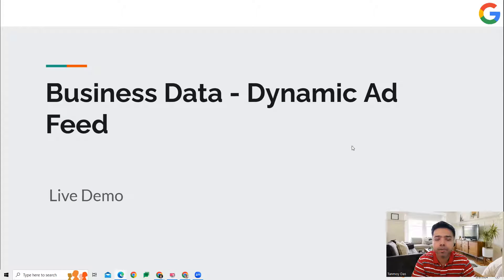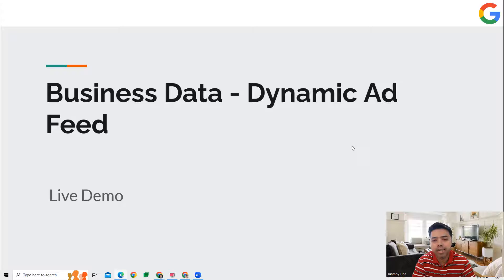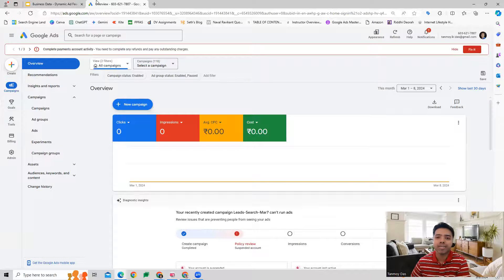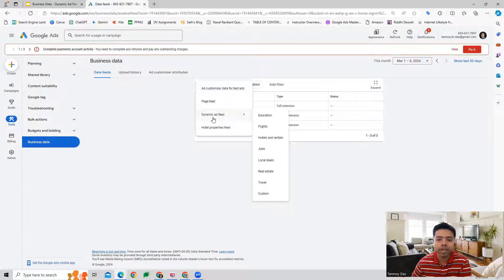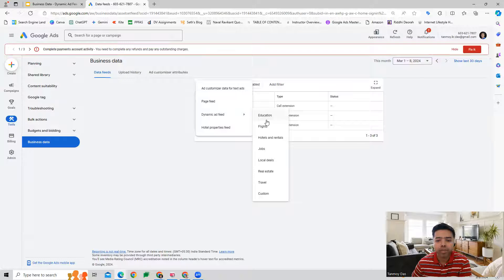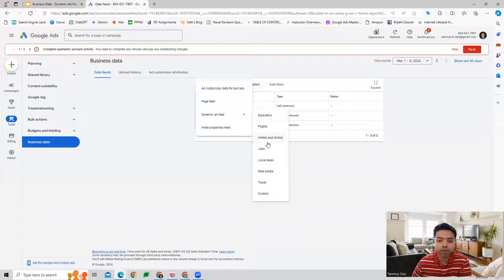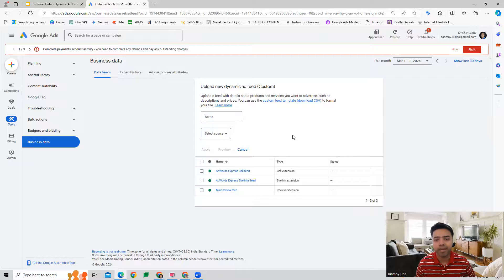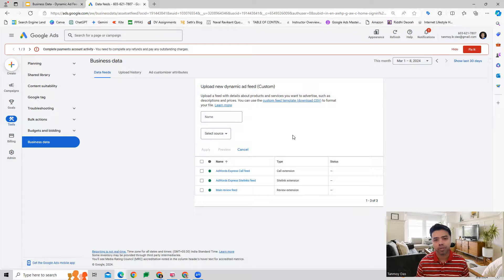Learn How To Use Dynamic Ad Feed In Google Ads!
HOW TO USE DYNAMIC AD FEED IN GOOGLE ADS

With dynamic remarketing, you'll create a feed of all your products or services along with attributes like unique IDs, images, and prices. Using the details from your feed to create responsive ads, dynamic remarketing shows the most relevant information in these ads to people who previously visited your website.

To learn more about this feature, please refer to this article